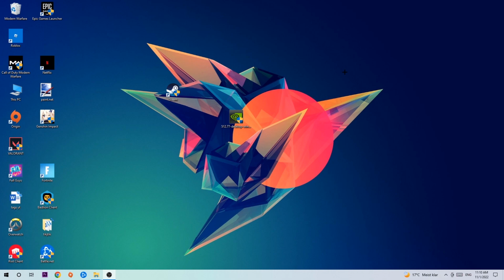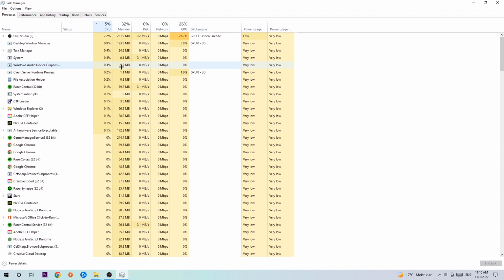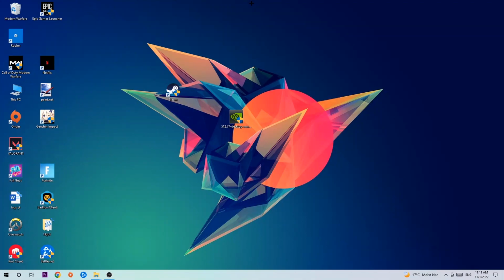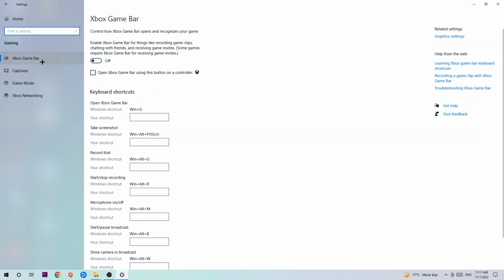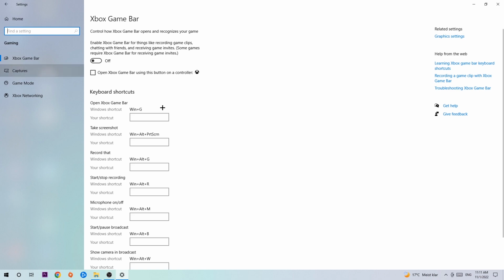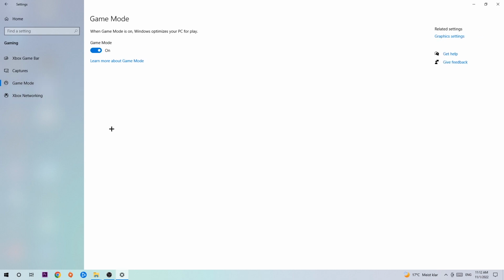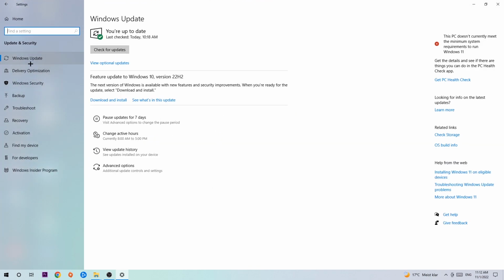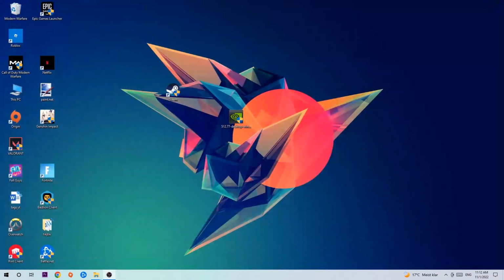Geometry Dash – How to Fix Fps Drops & Stuttering – Complete Tutorial